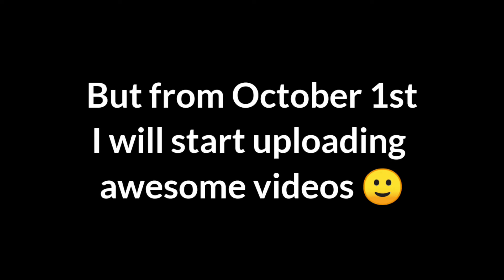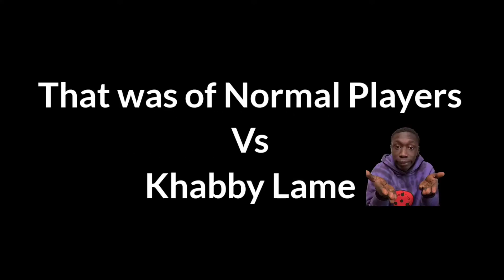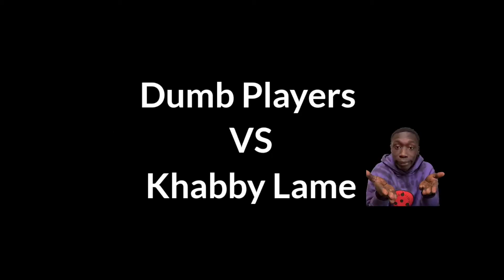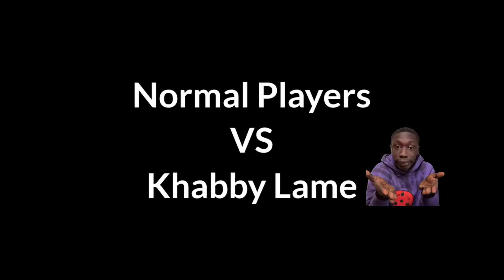Special Announcement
Note:- This videos take so much time to make. So, I request you all please give your maximum support to me and other creators, who also make contents like this. We all play, record, edit.etc... ourselves so please... we need all your support so that we stay motivated and make more  awesome videos like this for you all... Keep Supporting 💪🏻💪🏻💪🏻.